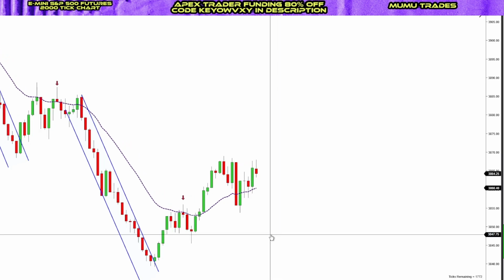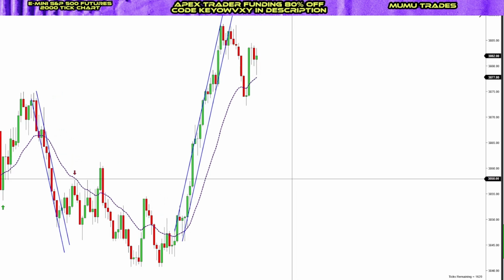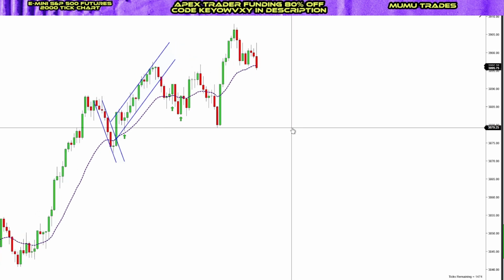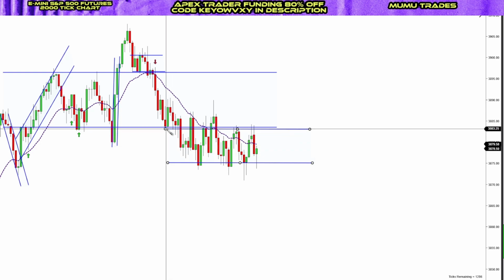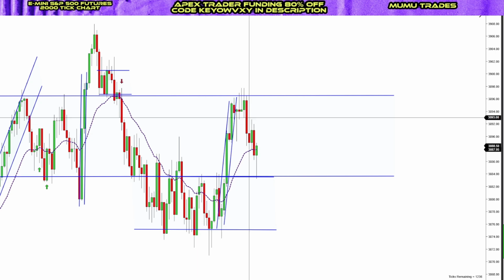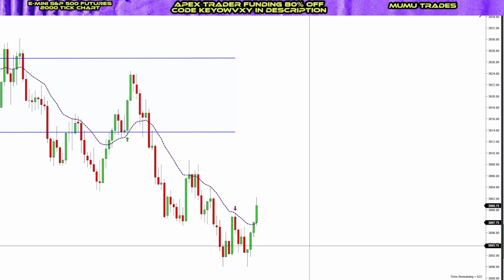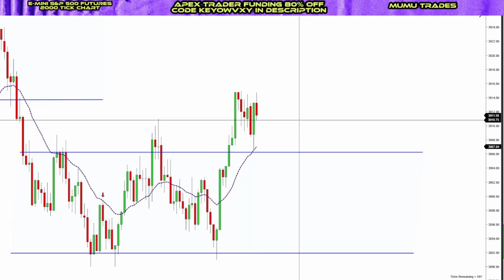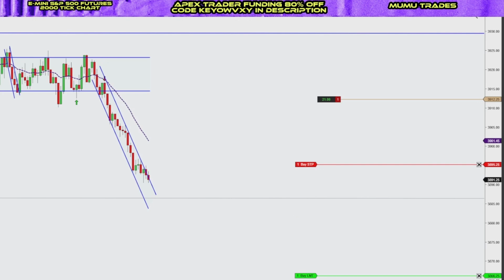HOW TO PASS APEX TRADER FUNDING EVALUATION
This channel is dedicated to teaching price action trading methods that can be applied to any market. Whether it is futures, forex, stocks, crypto, etc. I provide educational content that will allow you to use technical analysis to stay ahead of the market. Whether you are a beginner or an experienced trader, this channel will cover a wide array of topics including market psychology, risk management, technical analysis with limited indicators, and much more.